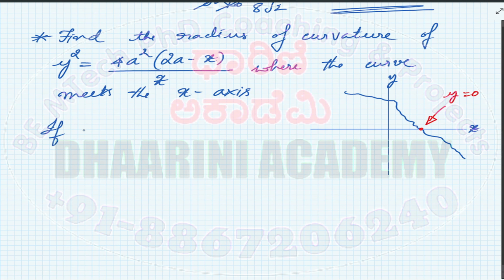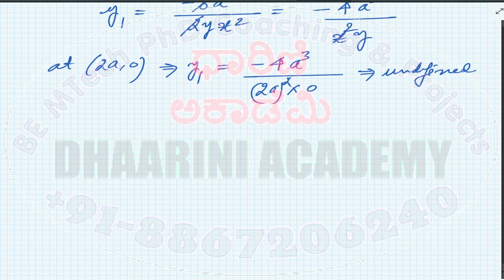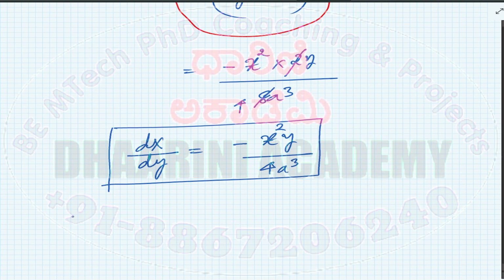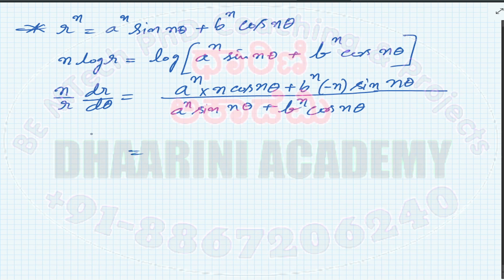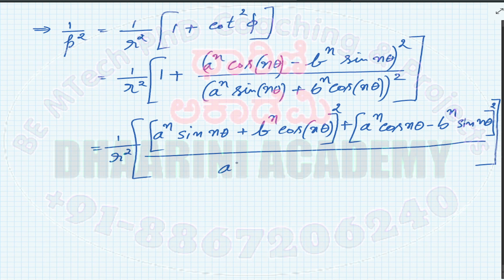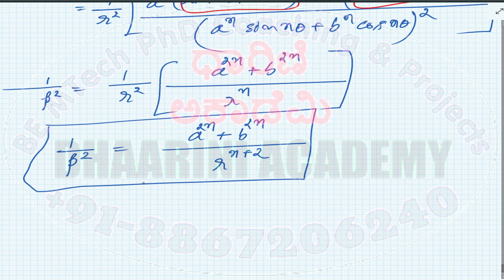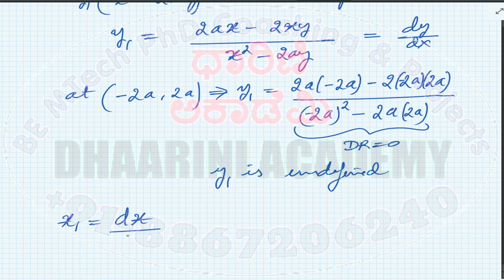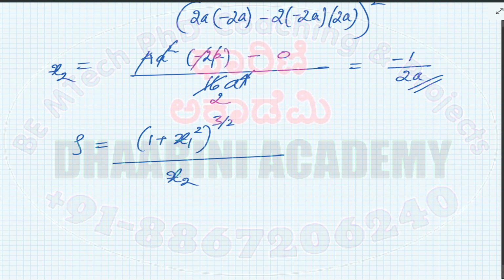Cracking the Mystery: Unraveling the Tricky Problem of Radius of Curvature of Polar Curves!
ಧಾರಿಣಿ ಅಕಾಡೆಮಿ
Dhaarini Academy of Technical Education
Bengaluru/Mangaluru/Manipal

Topic: ENGINEERING MATHEMATICS - POLAR CURVES 8

Are you looking for an edge in engineering? Do you want to learn math and engineering secrets in an easy and fun way? Look no further! In this video, we'll be revealing engineering secrets with the help of Dhaarini Academy.

Dhaarini Academy is an online education platform that offers quality math and engineering education in an easy and fun way. With the help of Dhaarini Academy, you'll be able to dive deeper into the polar curve and uncover engineering secrets that will help you success in your career!
In this video, we're diving deeper into the Polar Curve and uncovering engineering secrets! If you're looking to improve your maths skills or learn more about engineering, then you need to check out Dhaarini Academy! This online school offers courses in engineering maths coaching and more. By watching this video, you'll be able to dive deeper into the Polar Curve and uncover the secrets that engineers use to solve problems. Don't miss it! In this video, we'll be diving deep into the Polar Curve and uncovering some engineering secrets! Dhaarini Academy is the best online school for engineering students looking to discover the secrets of the Polar Curve. By taking our courses, you'll be able to dive deep into the mathematics behind the curve and uncover some hidden engineering secrets. Don't miss out on this chance to learn some valuable skills that will help you succeed in your engineering career!

In this video, we'll be discussing the tricky problem of radius of curvature of polar curves. If you're stuck on this problem and want to know how to solve it, then this video is for you!

We'll be discussing the problem, its solution, and some common pitfalls. If you're looking to learn more about polar curves and how to solve tricky problems involving them, then this video is for you!

Watch this fascinating video as our expert mathematician dives deep into the intricacies of radius of curvature! In this thought-provoking session, we leave no stone unturned to crack the mystery behind this tricky problem.

We understand that radius of curvature often presents challenges to students and enthusiasts alike. So, brace yourself as we simplify complex concepts, break them down into digestible bits, and demystify the calculations involved. This video promises to be a game-changer for anyone struggling to grasp the essence of this fundamental mathematical concept.

Our dedicated tutor presents various real-life examples and practical applications of radius of curvature, ensuring that the information imparted is not only theoretical but also relatable and engaging. With a knack for simplifying tough topics, our instructor instills confidence and excitement in viewers, making the learning process enjoyable and fruitful.

By unraveling the diverse dimensions of curvature, we unlock a treasure trove of knowledge. Through detailed visual explanations and step-by-step problem-solving techniques, we equip learners with the necessary tools to master radius of curvature effortlessly.

Don't miss this opportunity to gain a solid understanding of this topic. Whether you're a student, professional, or simply someone with a thirst for knowledge, this video is designed to cater to everyone's needs. Strengthen your mathematical skills, deepen your comprehension, and expand your problem-solving repertoire.

Prepare to overcome the complexities surrounding the radius of curvature and add a valuable skill to your intellectual arsenal. Join us now and unlock the secrets of this intriguing problem!